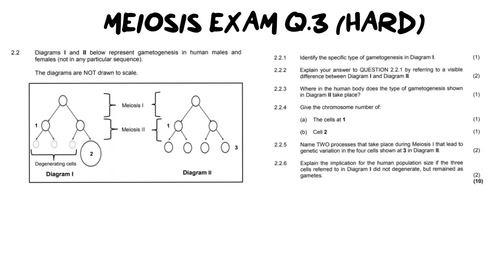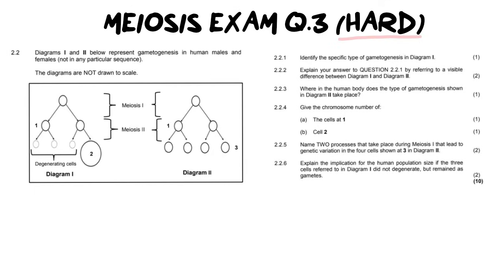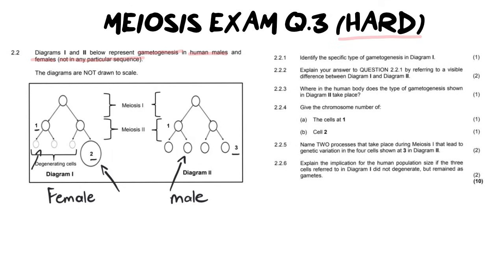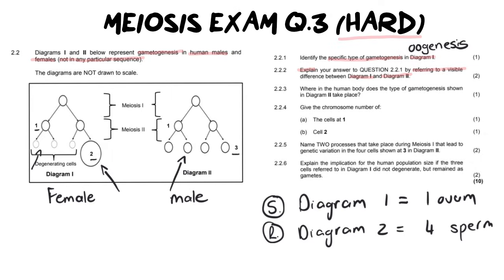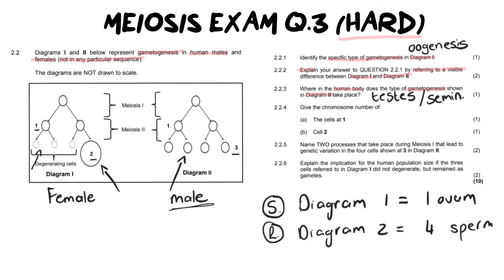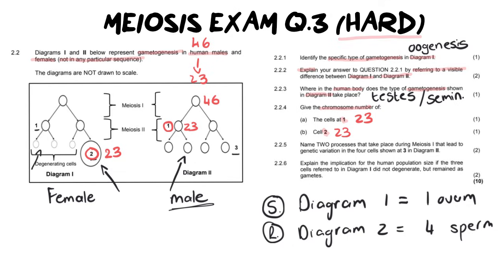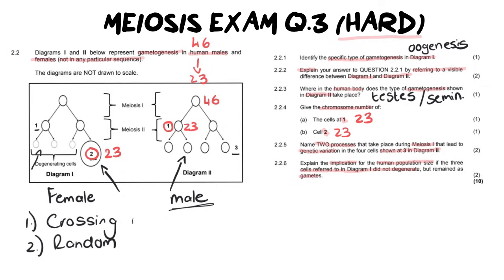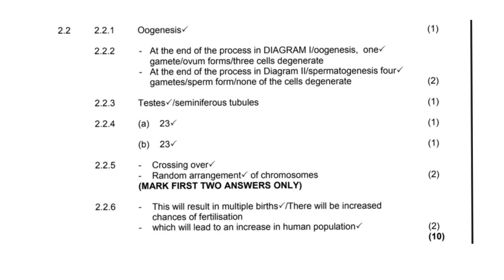MEIOSIS : How to answer exam questions CORRECTLY | Q3 (HARD)